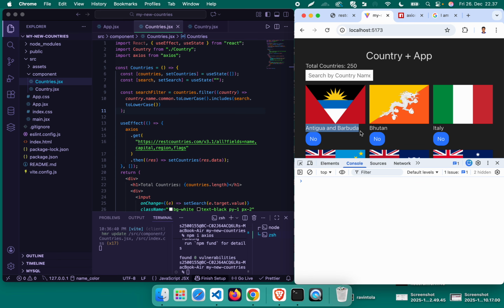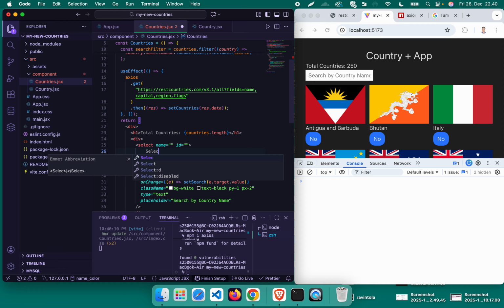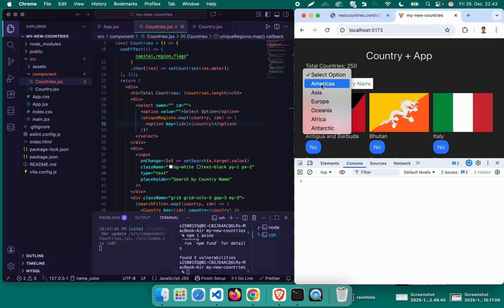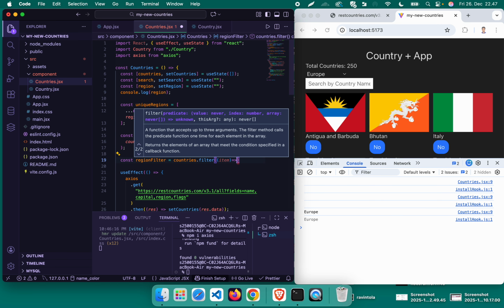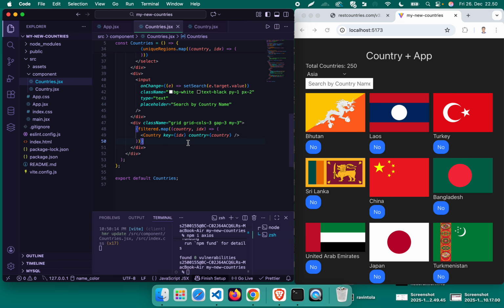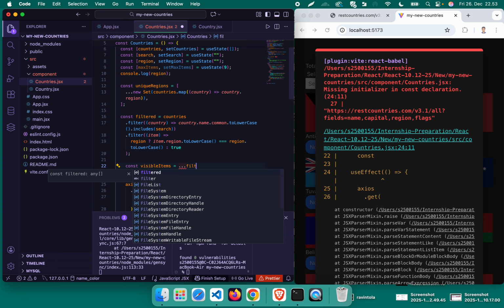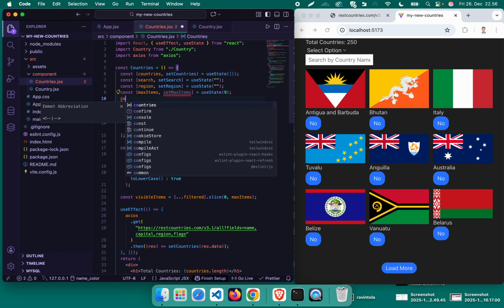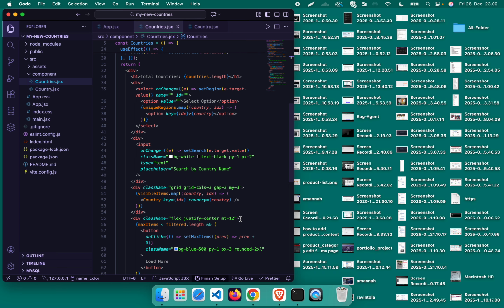React Country App Part-2